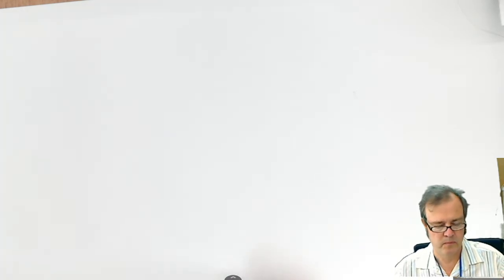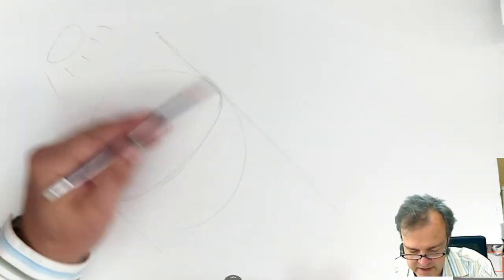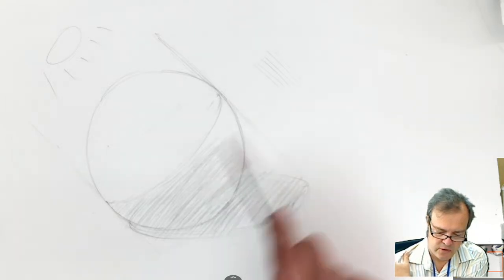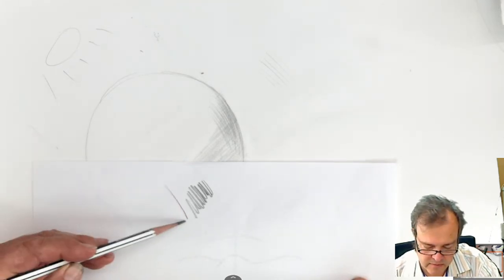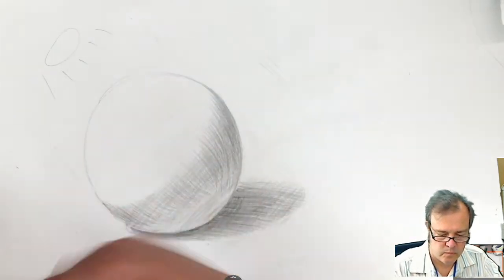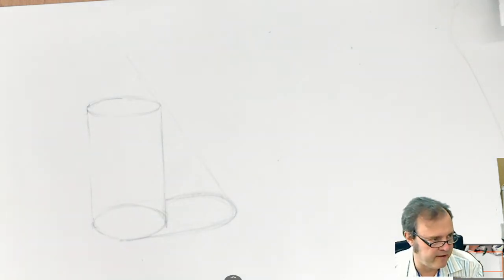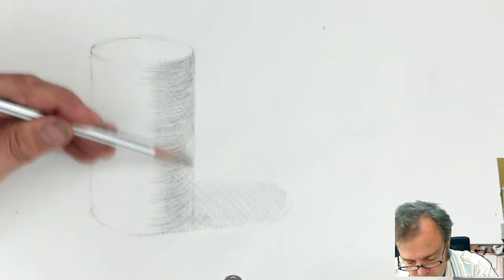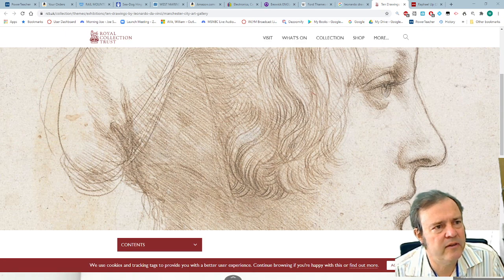Shading Spheres and Cylinders